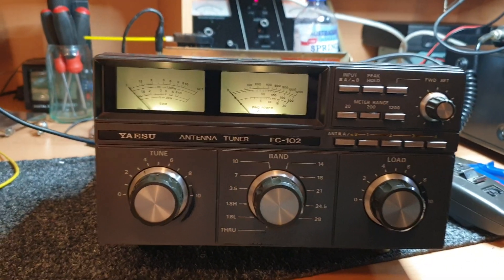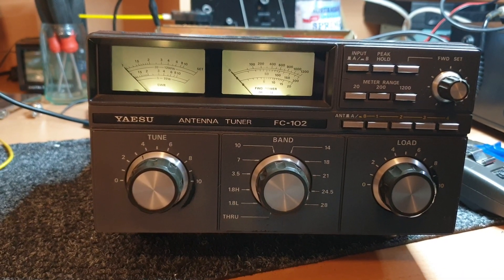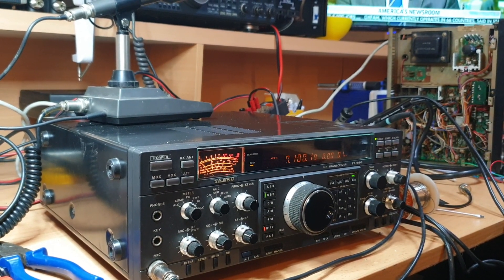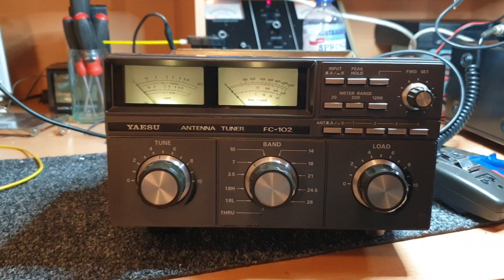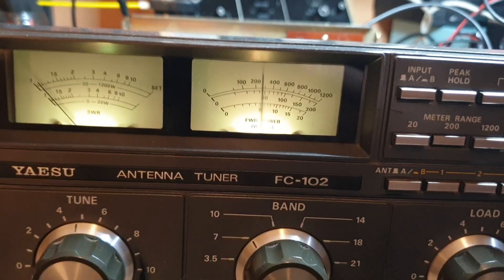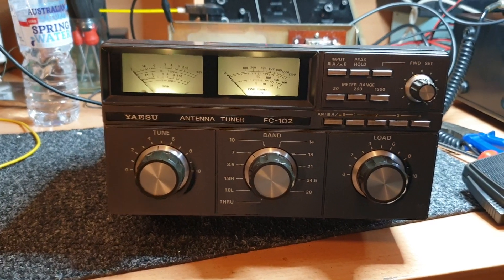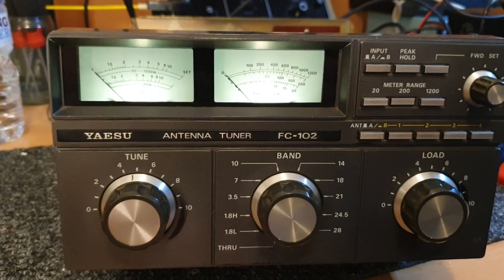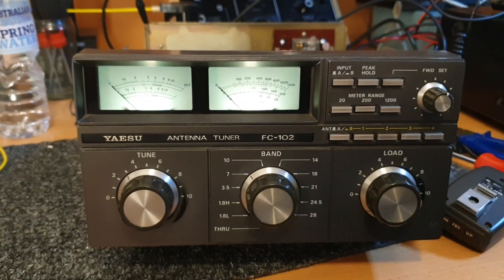Yaesu FC102 antenna tuner repair, good as gold now!!!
Great and becoming extremely rare, the Yaesu FC102 antenna tuner which we had to sort a dry joint, but upgraded a few nasty looking joints whilst inside the old girl.